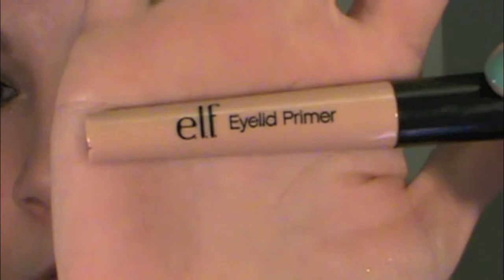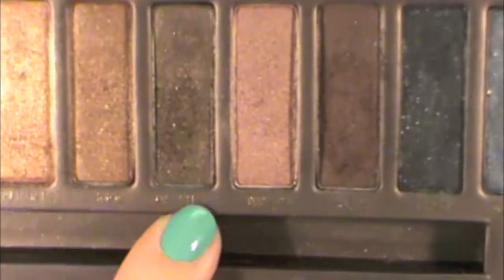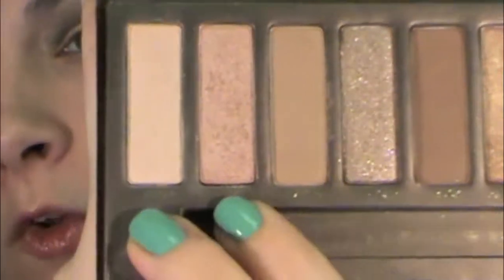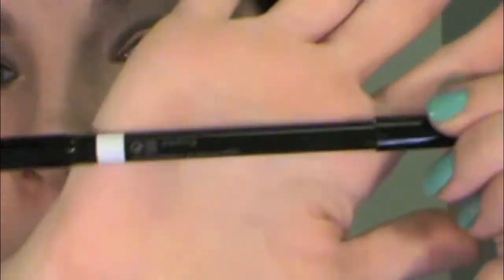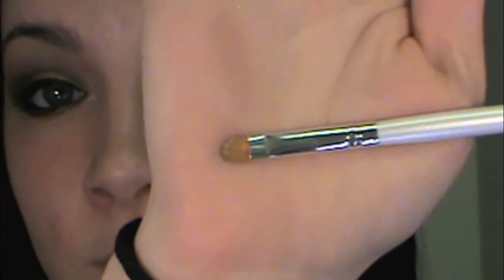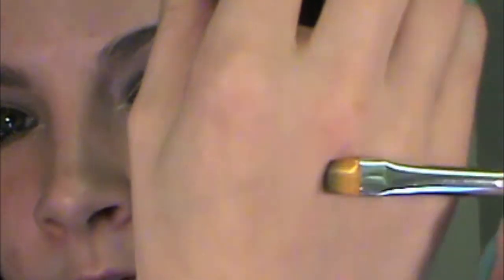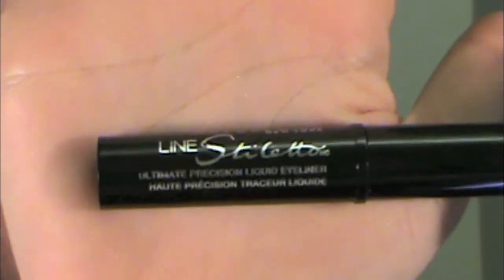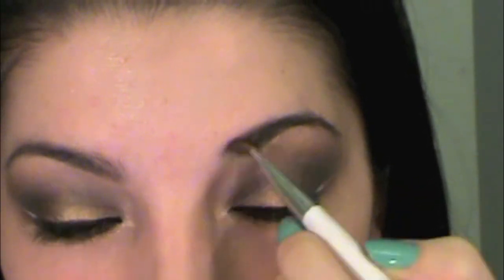Golden Smoke & Giveaway Winner Announced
FTC: I bought everything in this video, I am NOT getting paid to mention anything